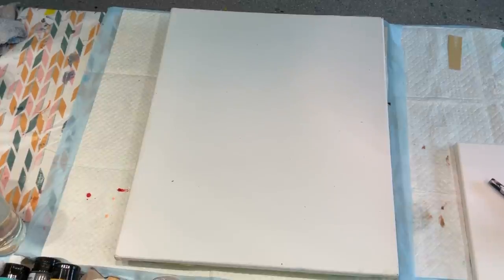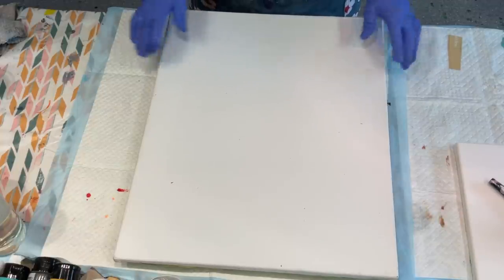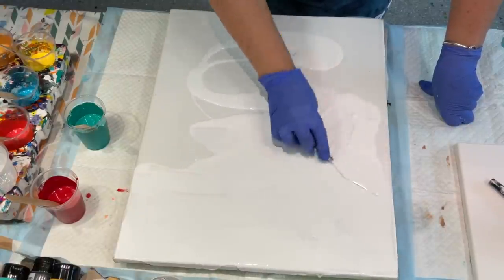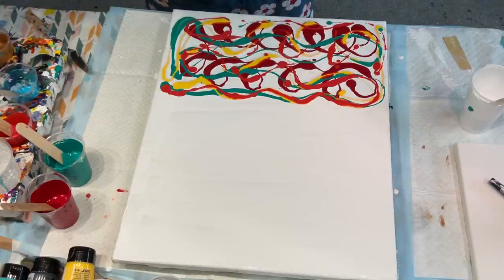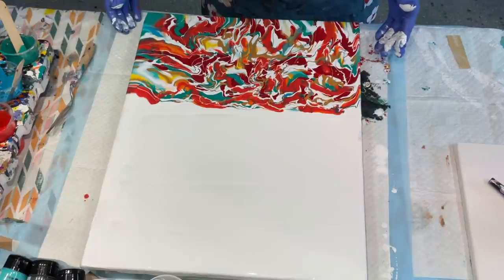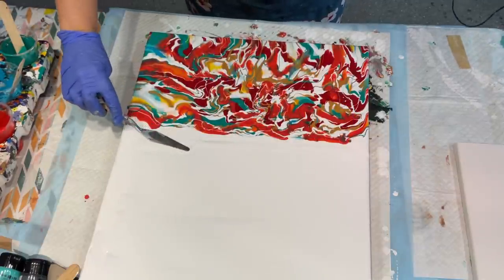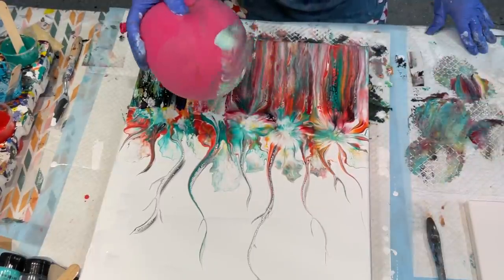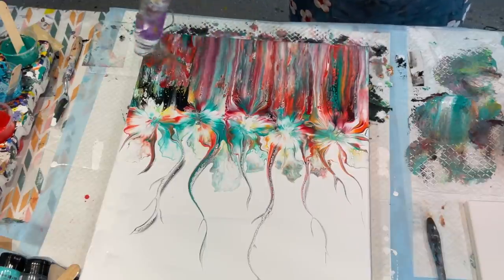AWESOME~Christmassy Easy abstract~Revisited Bright and beautiful summer garden acrylic pour